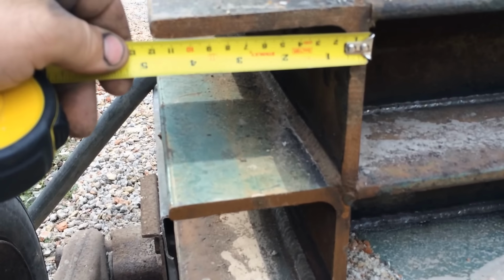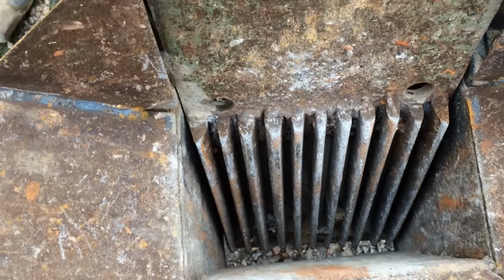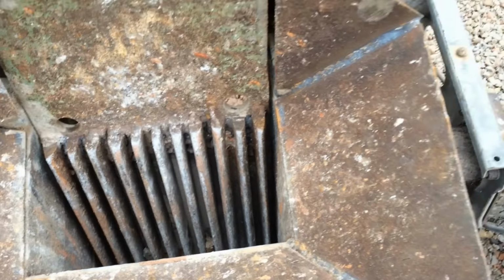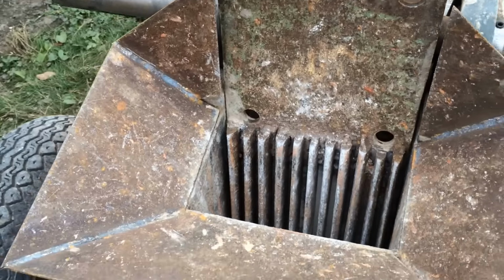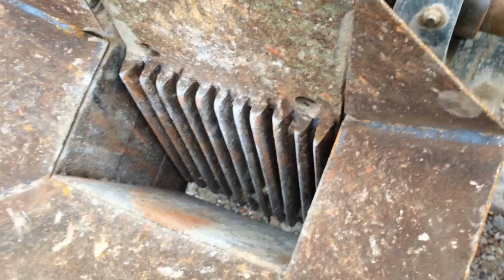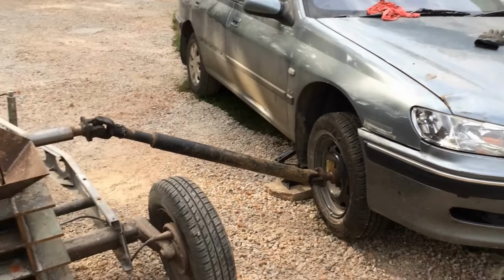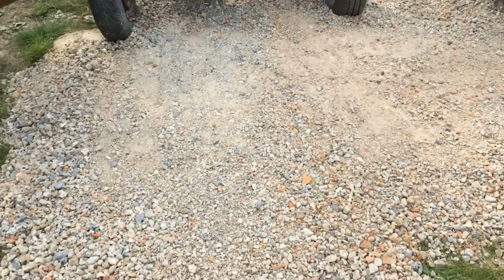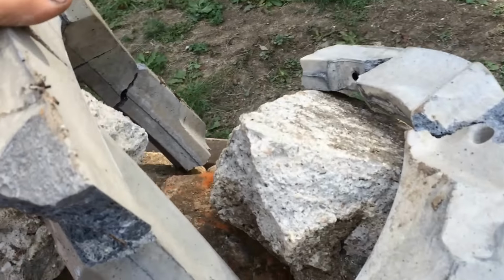Home made jaw rock crusher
home made jaw crusher for crushing concrete and rubble that i built from scrap.